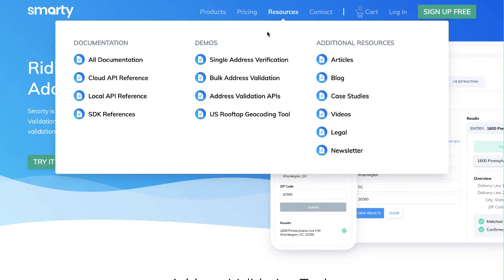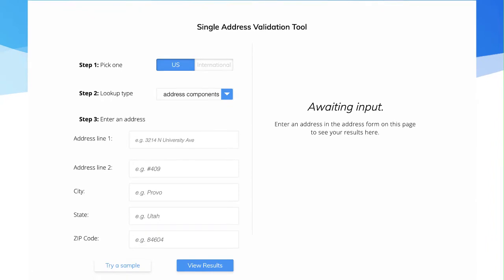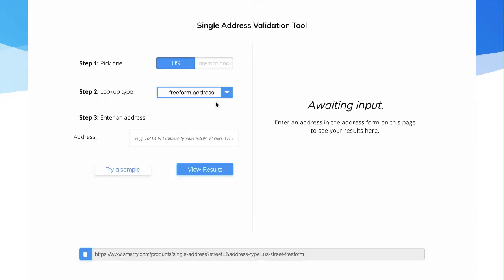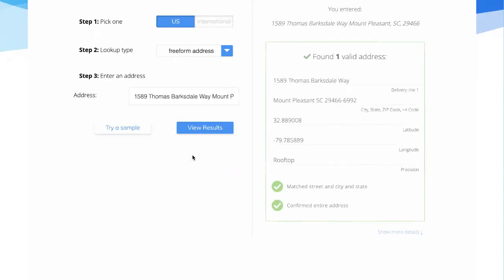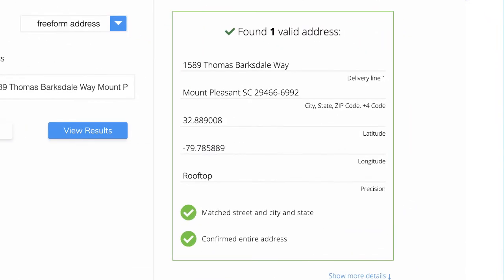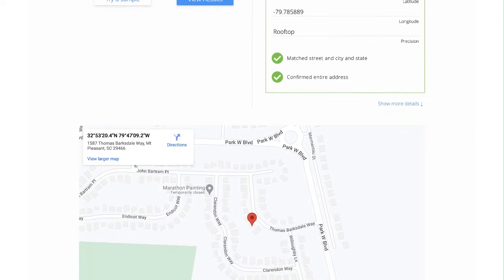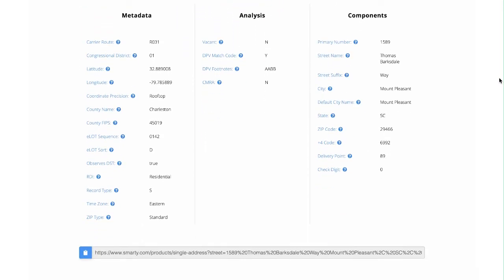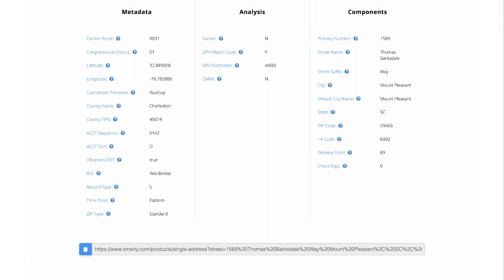What Data Do You Get When You Validate an Address? | Tutorial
Some people believe that validating an address only tells you whether it’s mailable or not. There is a HECKOFA lot more to it than that. Every address has a crud-load of information attached to it and in this video we’ll show you how to unlock that information.

Behold, the very easy-to-use Single Address Validation Tool. Once you enter an address, select View Results. You’ll see heaps of information over here on the right. The address has been broken down into its component parts, meaning the delivery line, the city, state, and ZIP+4.

You’ll also get the geocode which is the latitude and longitude coordinates of the address, and the reported level of precision.
This example shows rooftop-level results. If you scroll down you can see a lil‘ pin at its exact location! Boop.

Scroll down a little further you can see a full list of data associated with the address—carrier route, congressional district, timezone, delivery point, and vacancy status just to name a few.

By the way, this lookup is completely free.
Go ahead—check any address and feast your eyes on these additional nuggets of info attached to it.

Byyyyyyeeeeeeeeee!